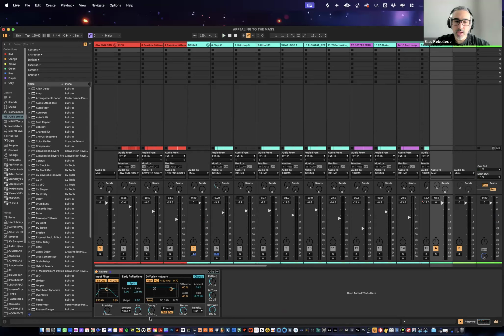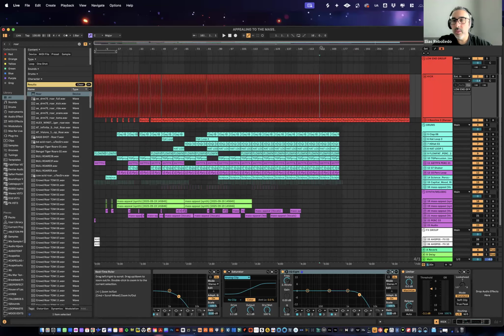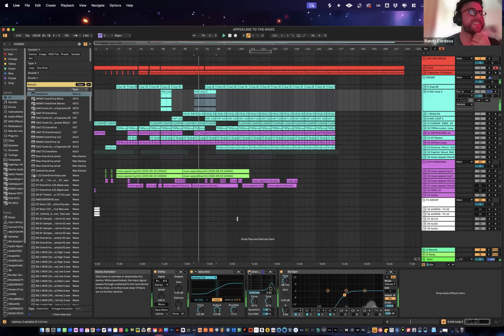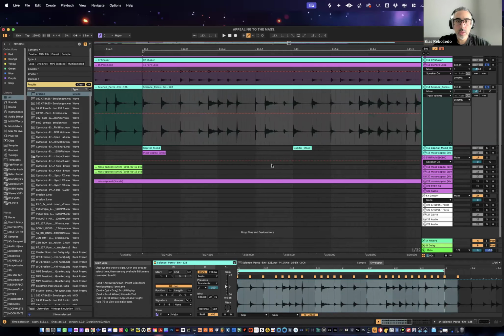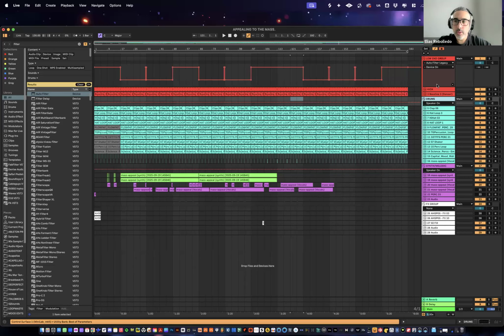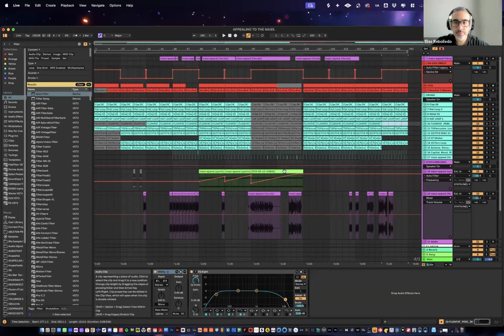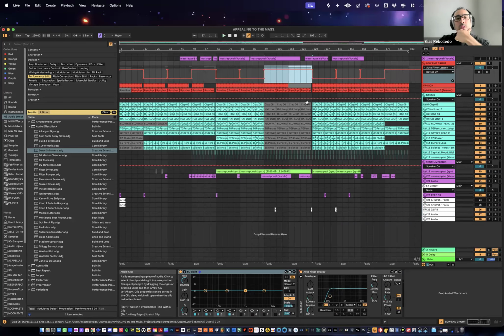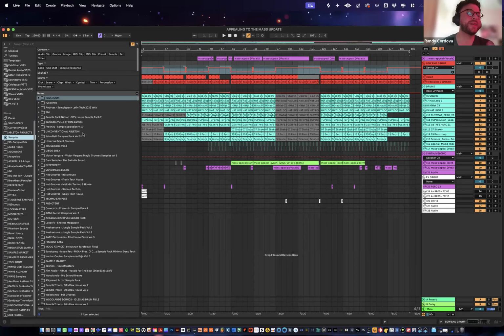ABLETON LIVE 12 MASTERCLASS (Making an Edit) w/ Elias R - Arranging, Mixing, Referencing etc.